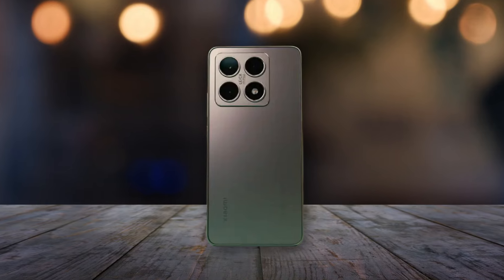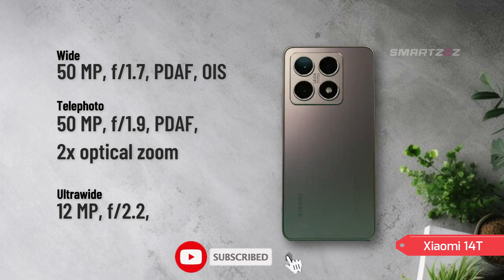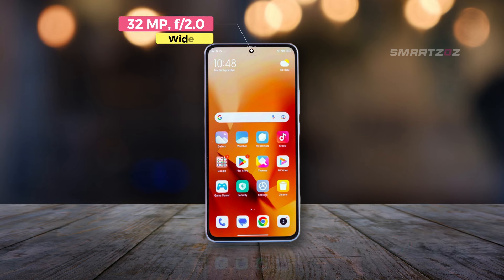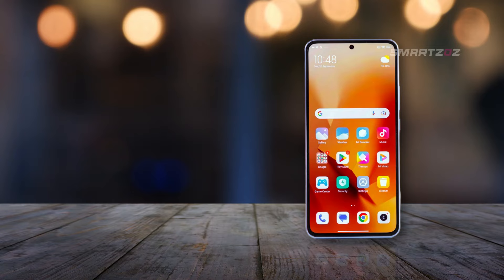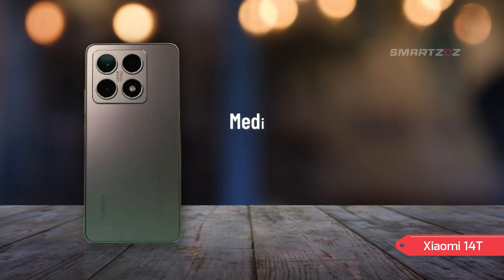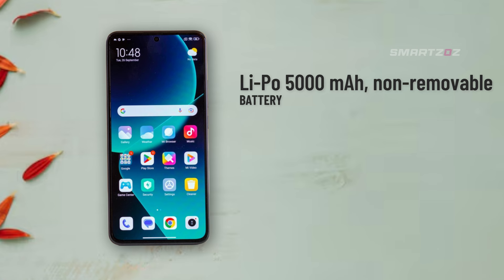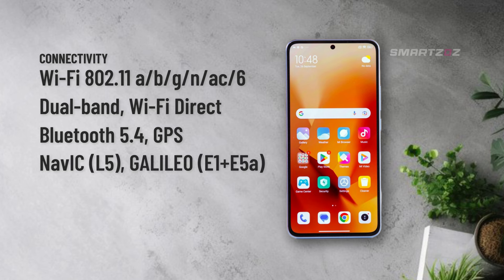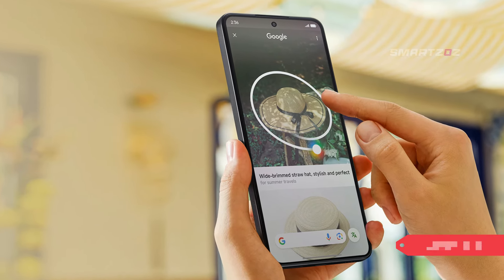Xiaomi 14T (2024) : FLAGSHIP KILLER or Budget PRETENDER?! 🔥📱 Ultimate Value Champion?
Xiaomi 14T Review and Detailed Specification 2024.
Get ready to discover if the Xiaomi 14T is the budget-friendly beast we've been waiting for! 🚀 We're diving deep into this flagship challenger that promises premium features without the premium price tag:

Premium performance that punches above its weight class! 💪✨
Triple camera system that rivals the big boys 📸🎯
Gaming prowess that'll make your wallet smile 🎮🏆
Battery life that keeps going and going... and going! ⚡️💫
Display that brings your content to life 🌈👀
Build quality that feels anything but budget 🏗️✨
Real-world testing: Daily driver deep dive 🔍💯
Head-to-head comparisons with pricier flagships 📊⚔️

Is the Xiaomi 14T the ultimate value champion of 2024? Watch now to find out if this affordable powerhouse delivers flagship thrills without flagship bills! 💰✨